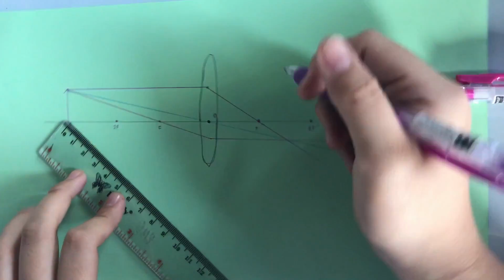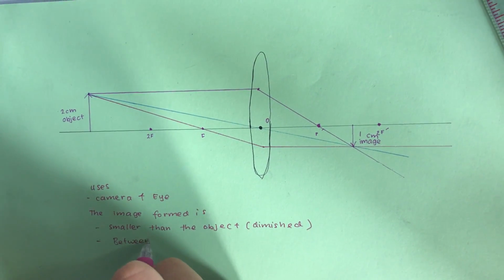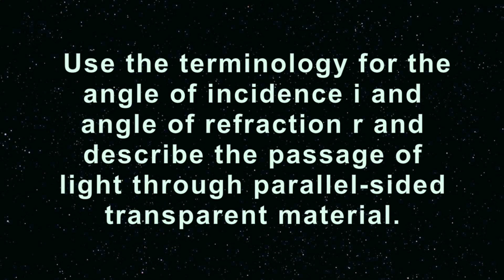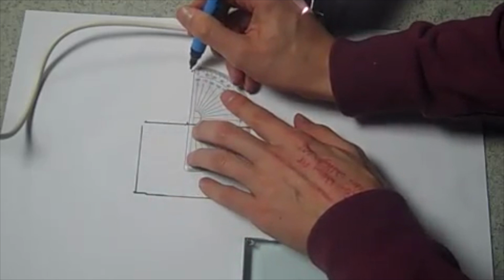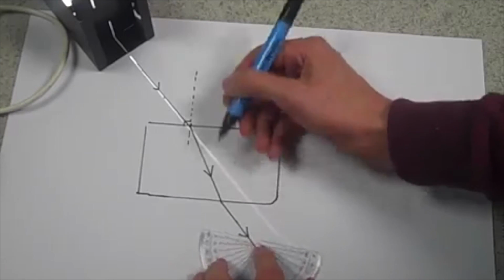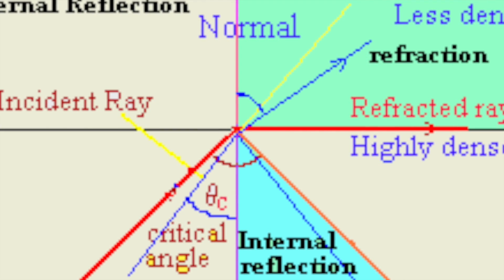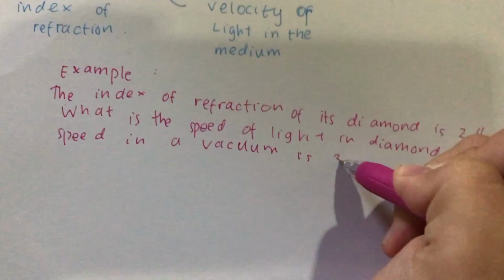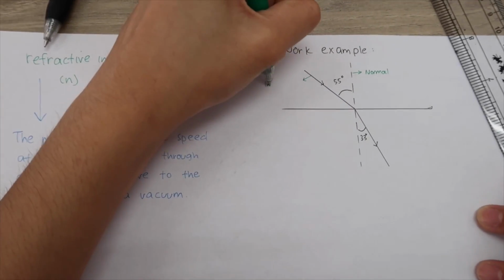LIGHTS Edellien, Jenni, Josh, Saki 10A